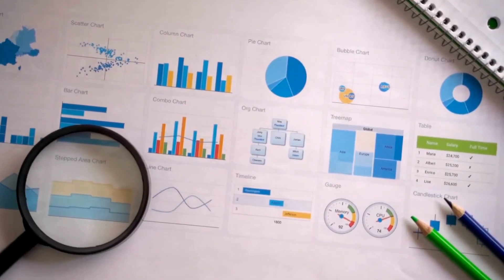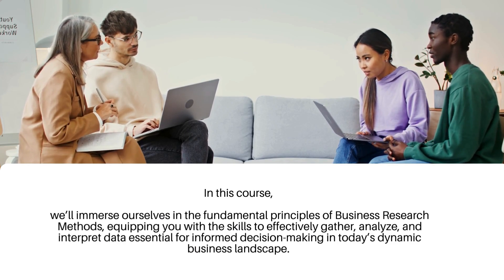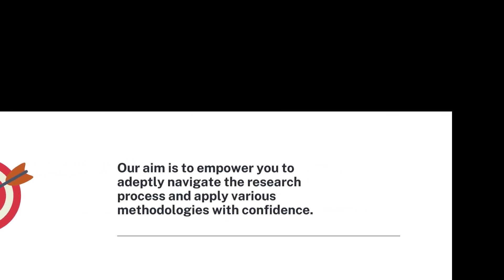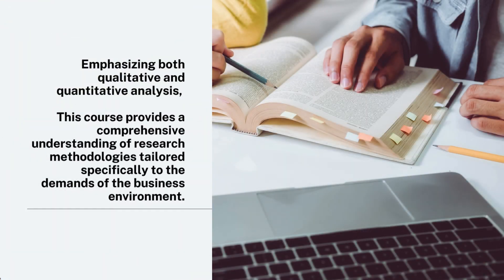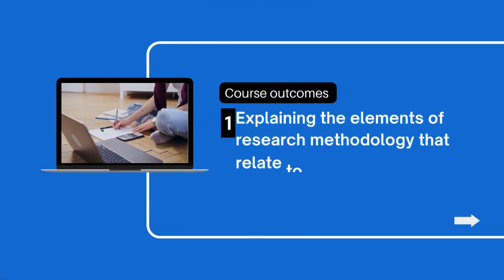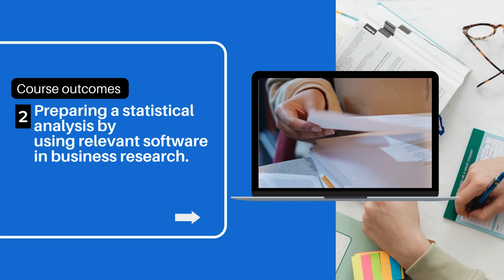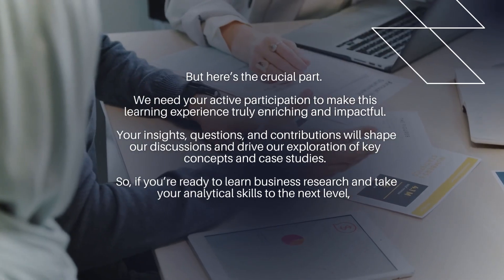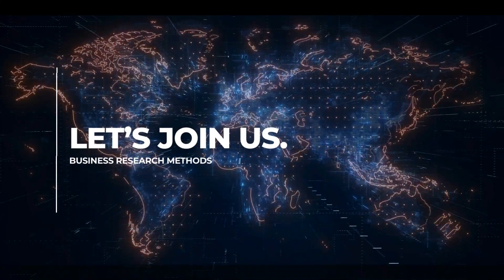ODL : Business Research Methods